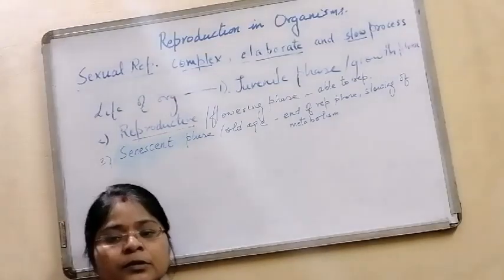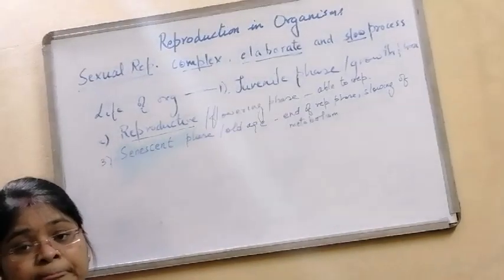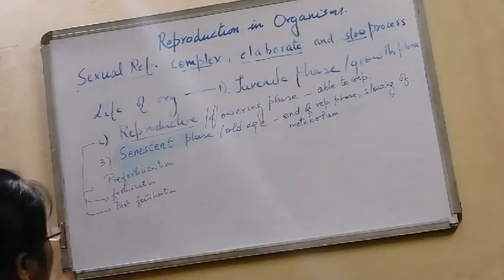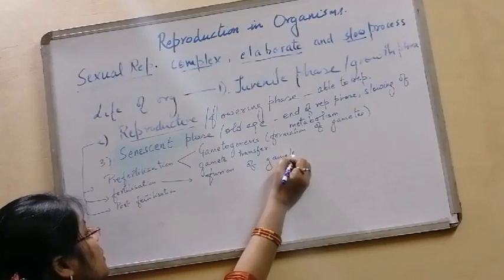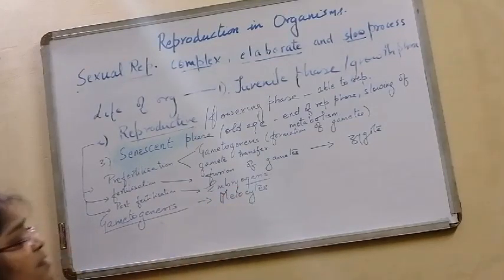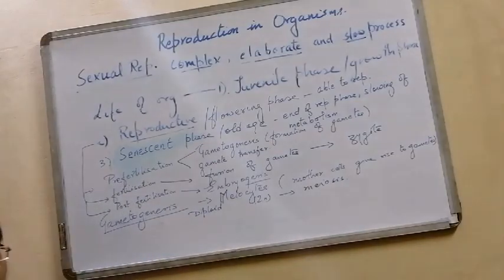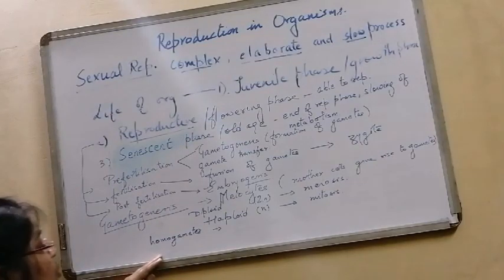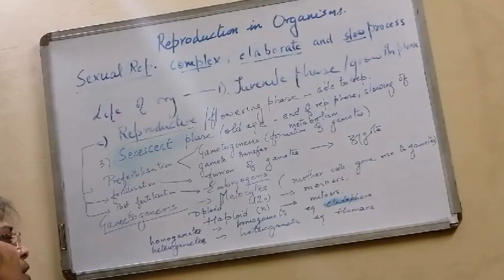CLASS XII, SUBJECT :- BIOLOGY, CHAPTER:-Sexual Reproduction, LECTURE 2